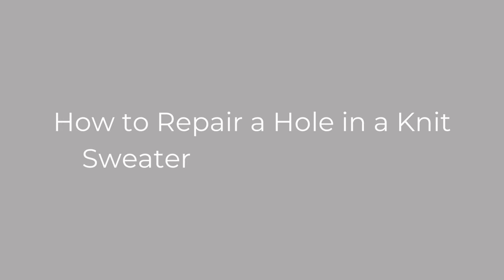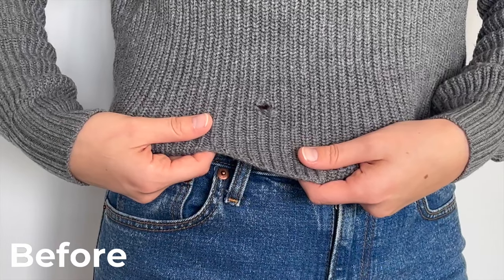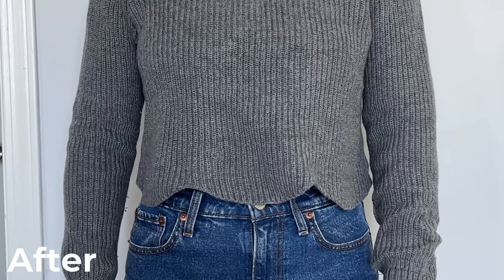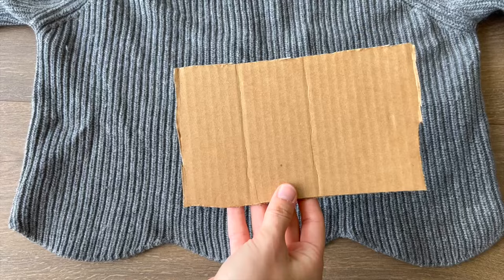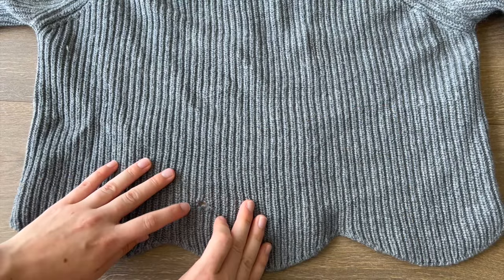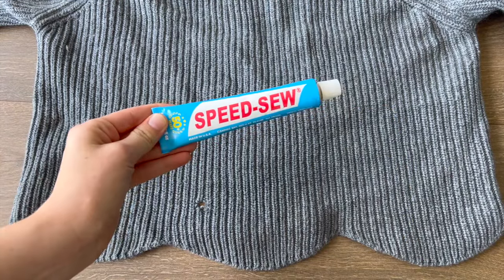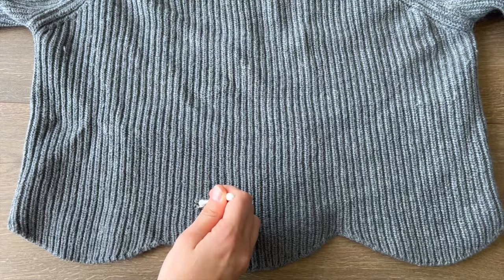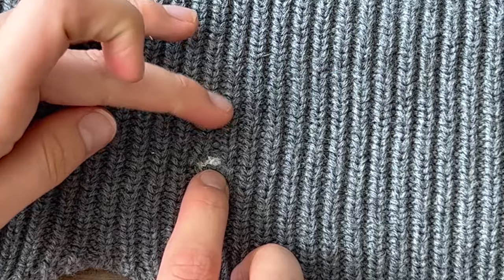Learn How to Fix a Hole Without Sewing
Can you believe the before and after pictures?? Speed-Sew fabric glue worked its magic and restored this old knit sweater back to new condition. This liquid adhesive is specifically formulated to mend fabrics together, making it the perfect solution for fixing all your fabric-related problems and projects.

OR